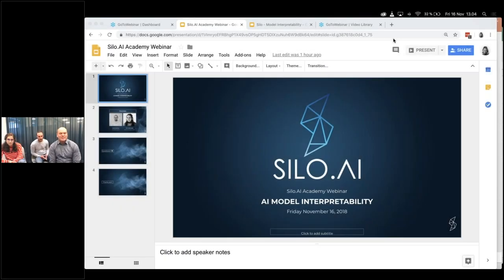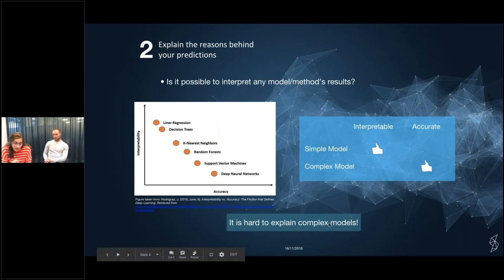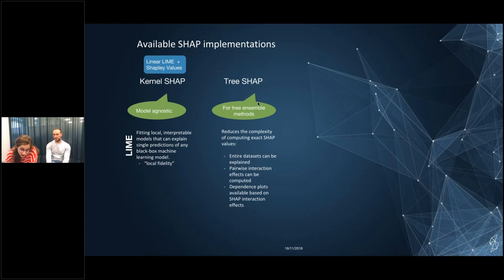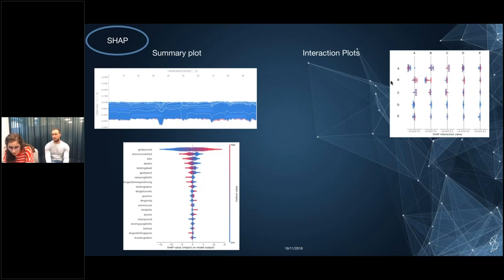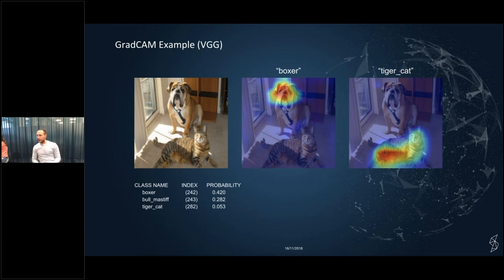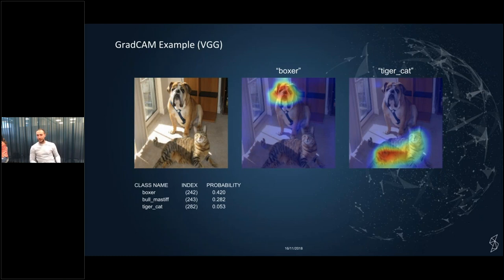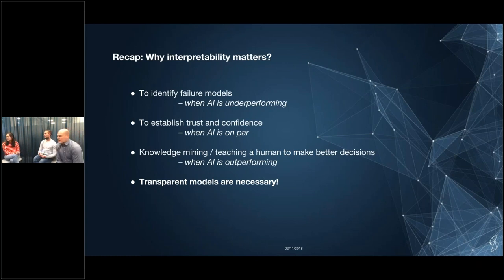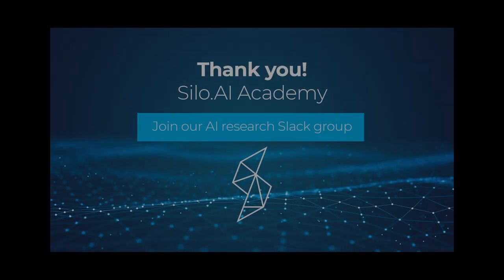Silo.AI Academy Webinar 'AI Model Interpretability'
Monthly Silo.AI Academy Webinar for the researchers and implementers of AI.
Presented by Erlin Gulbenkoglu & Dmitrii Bychkov.

Join Silo.AI Academy Slack and stay up to date on the latest AI research and upcoming webinars